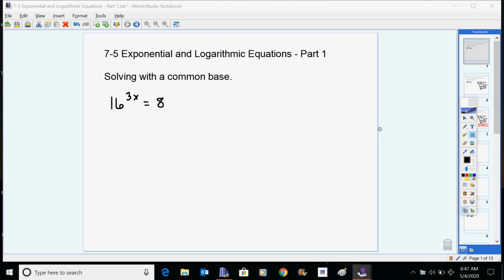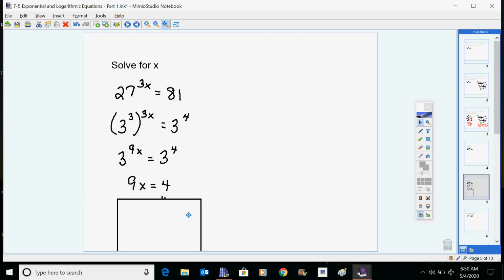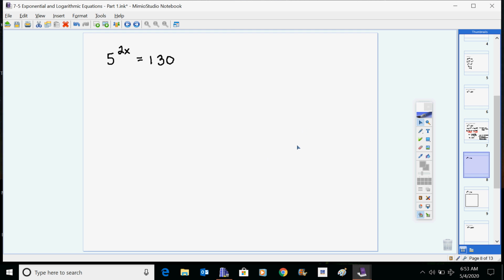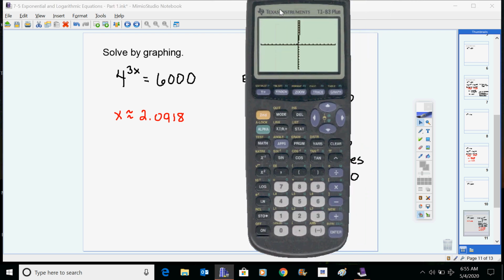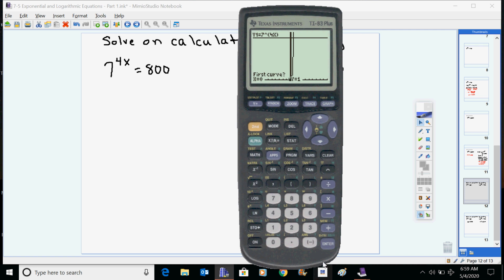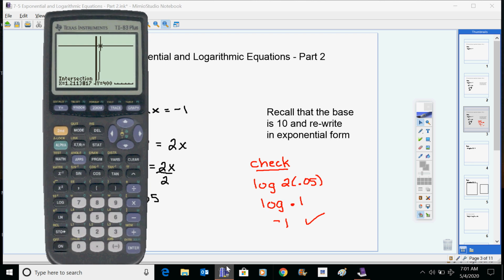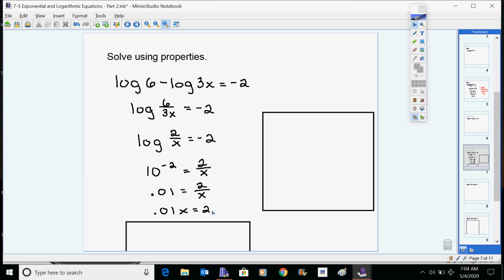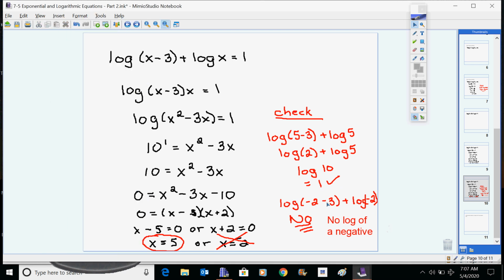Exponential and Logarithmic Equations